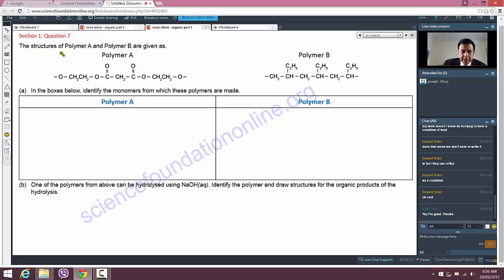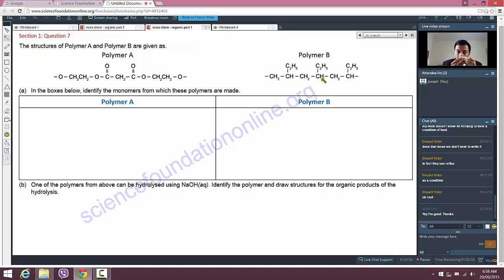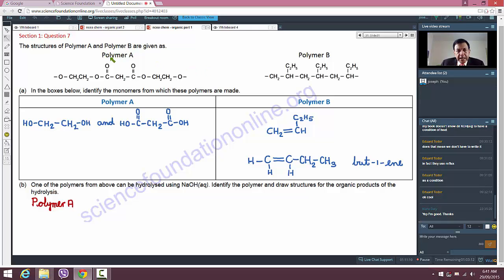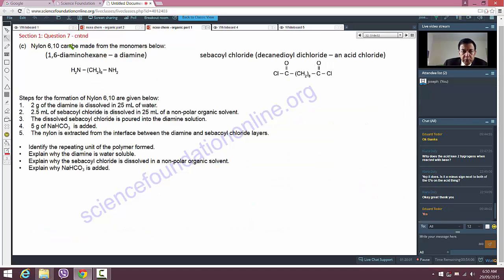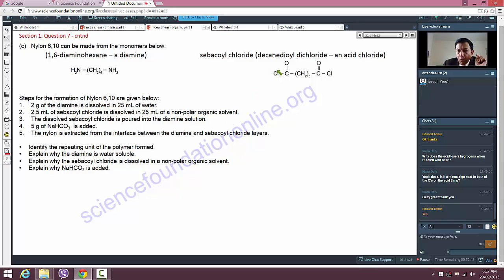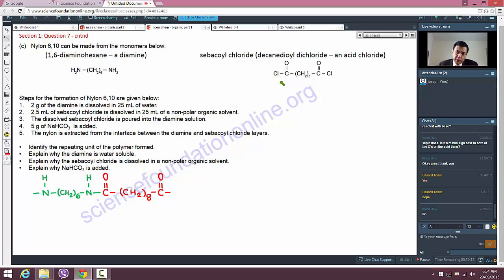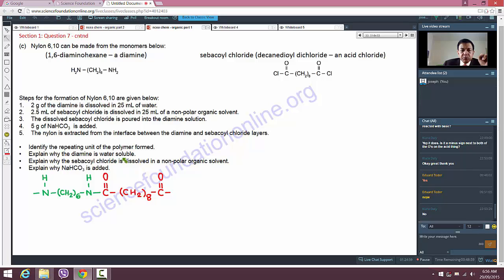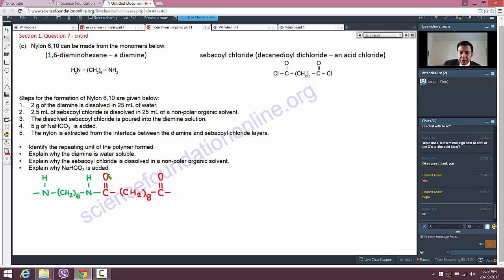Addition and condensation polymers, polyamide base hydrolysis, making nylon: NCEA Level 3 Chemistry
Explanation of the answer to an NCEA Level 3 Chemistry AS 91391 exam question about identifying the monomers in addition and condensation polymers, base hydrolysis of a polyamide and the reactions involved in making nylon.